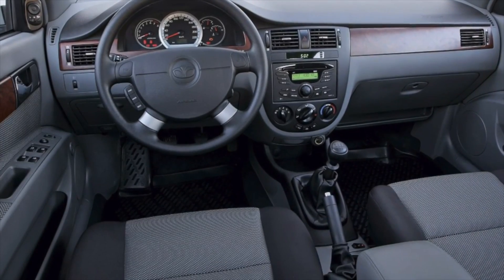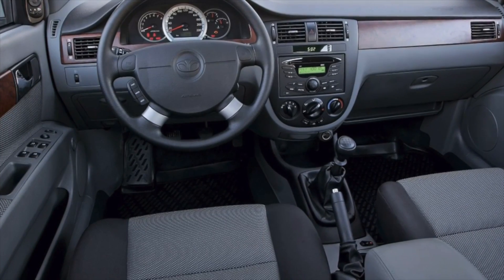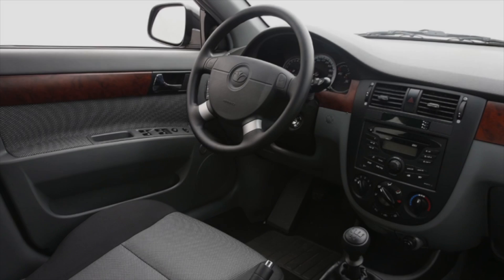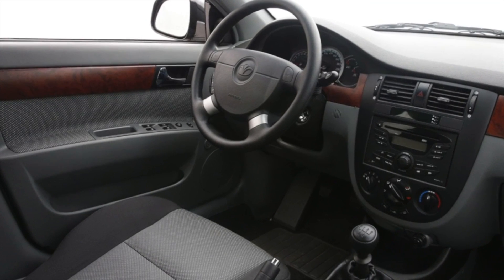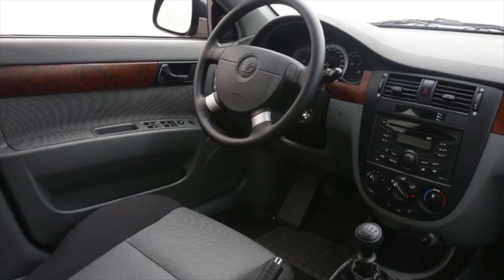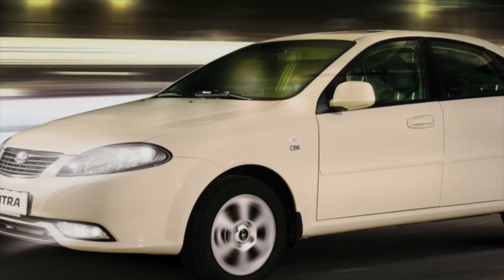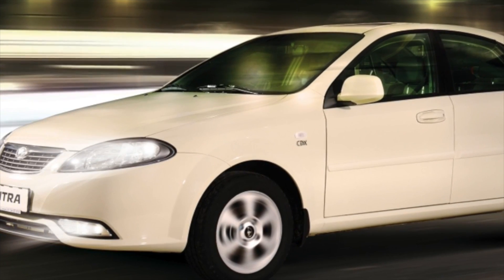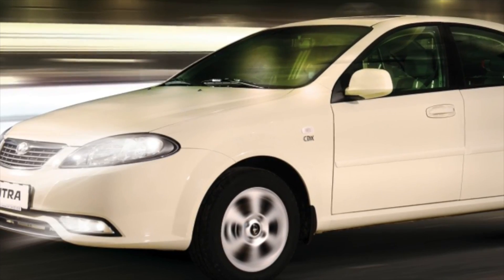Why did I sell Daewoo Gentra? Cons of used Daewoo Gentra 2013-2015 with mileage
More details about the pitfalls when buying Daewoo Gentra of the second generation (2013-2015 years of release). Why and for what reasons they can sell or simply "get rid" of a used car called Daewoo Gentra. We are talking about the problems and weaknesses of a used car.